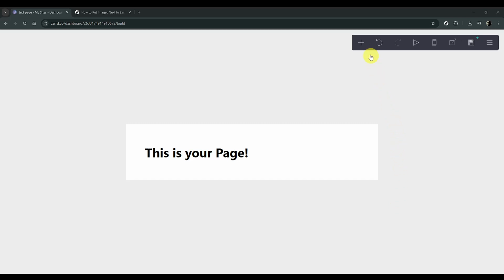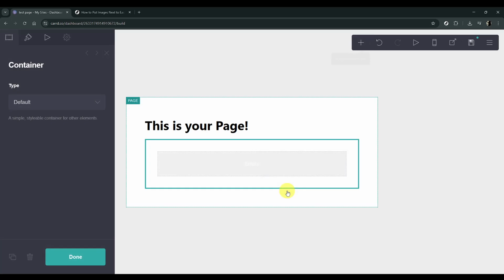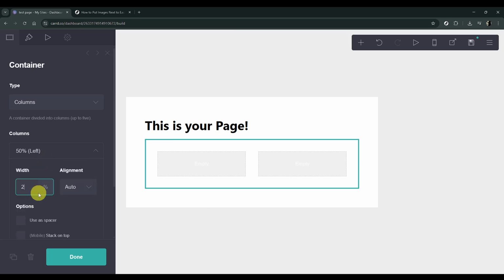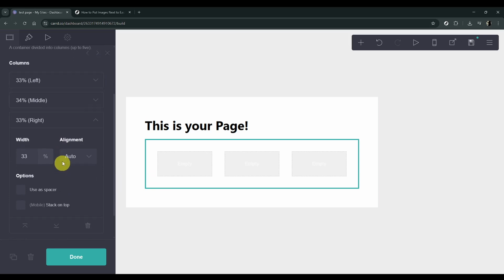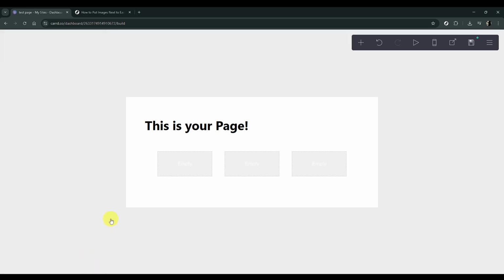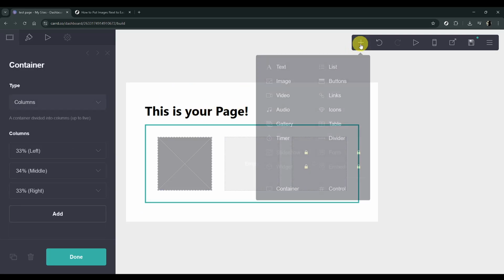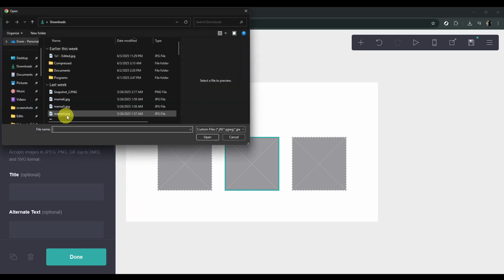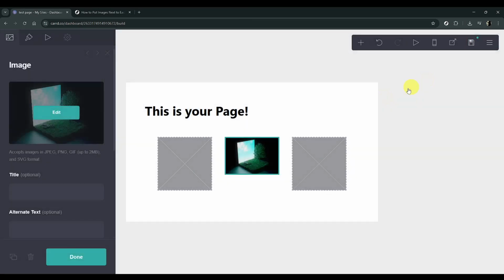How to Put Images Next to Each Other in Carrd [2025 Tutorial]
How to Put Images Next to Each Other in Carrd.co | Simple Layout Tutorial

Want to display images side by side on your Carrd site? In this quick tutorial, I’ll show you how to easily place images next to each other using columns, containers, or layout tricks. Perfect for portfolios, galleries, or product showcases!